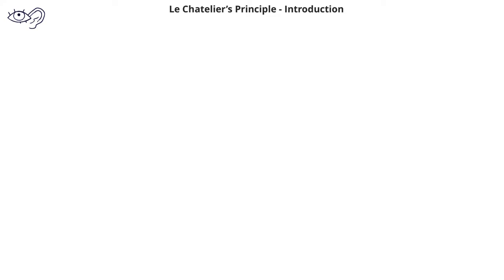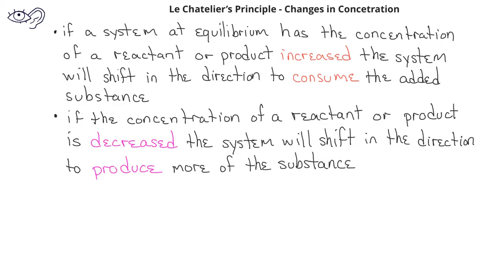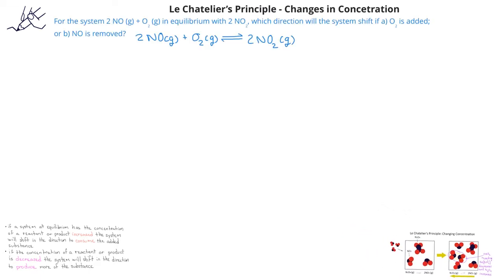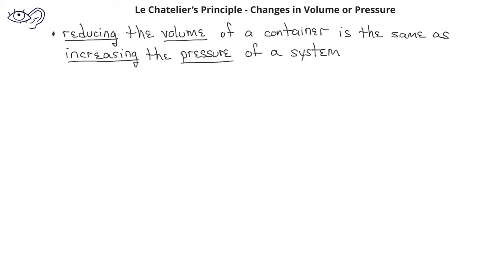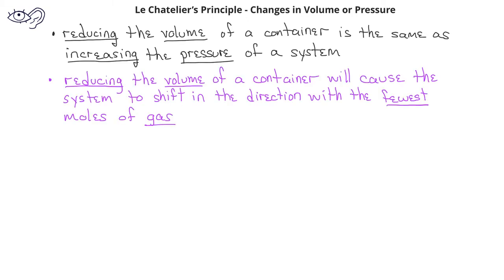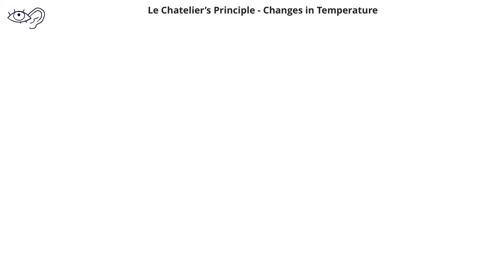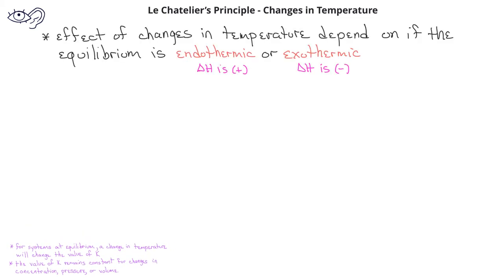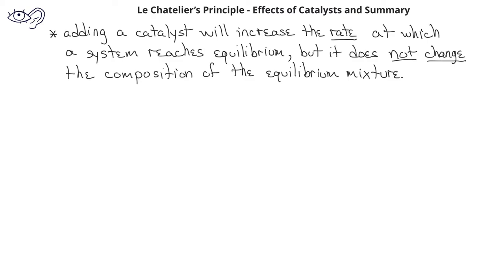Equilibrium - Le Chatelier’s Principle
This video introduces the very important concept called Le Chatelier’s Principle, and uses it to predict which direction a system will shift if equilibrium is disturbed by a change in concentration, pressure, or temperature.